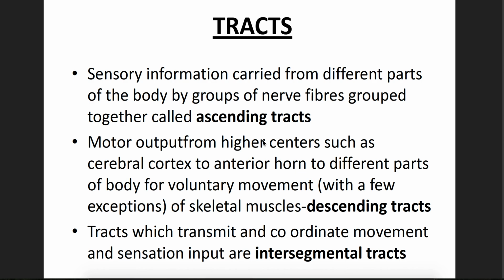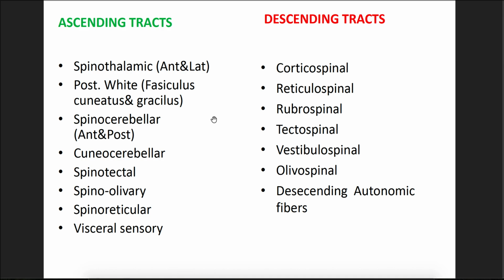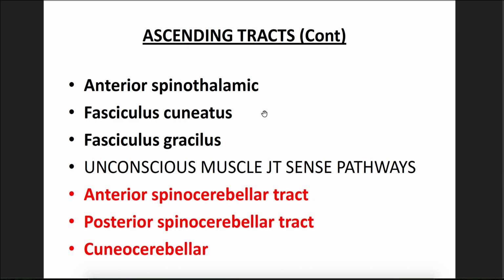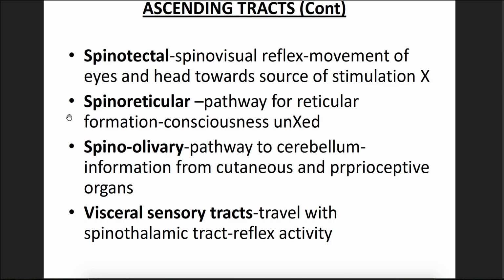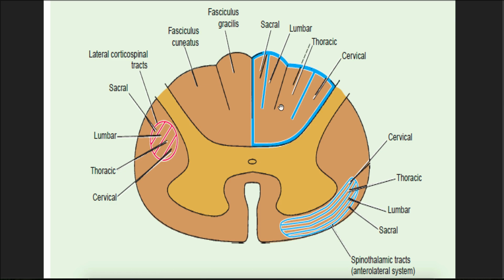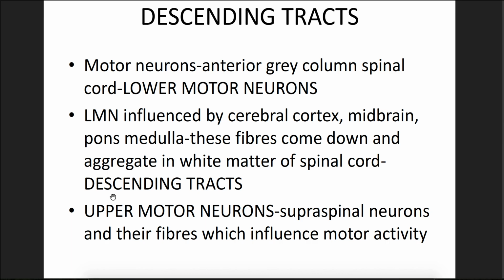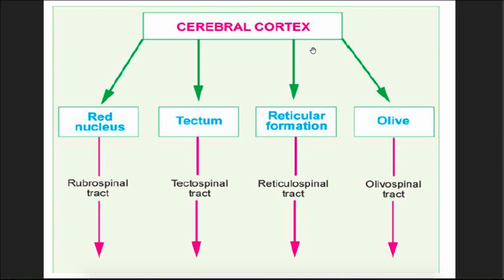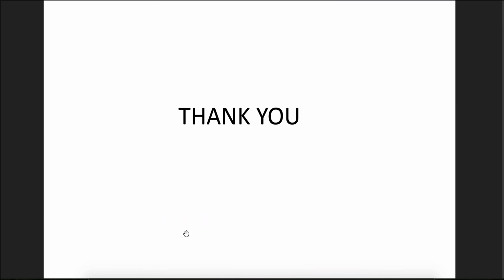Spinal Cord and Tracts